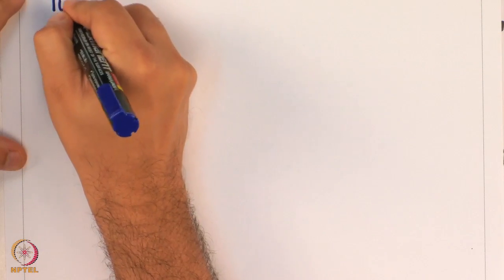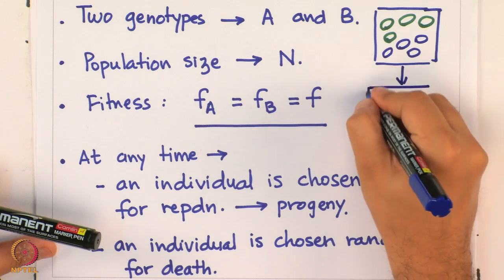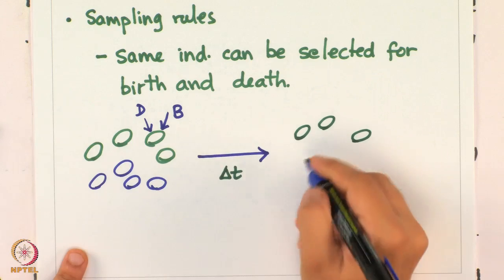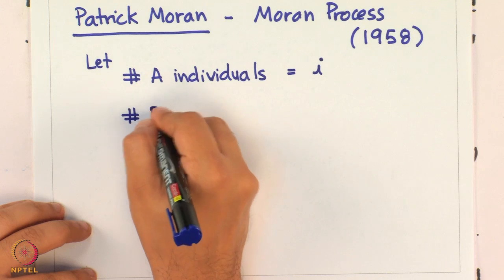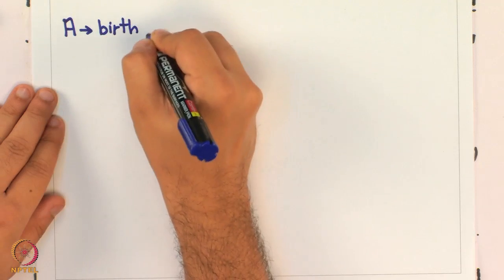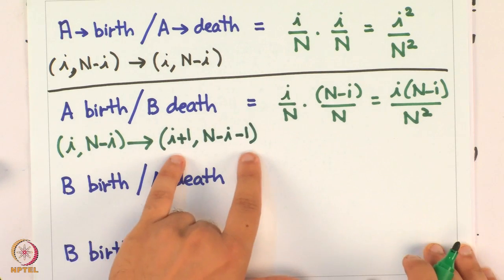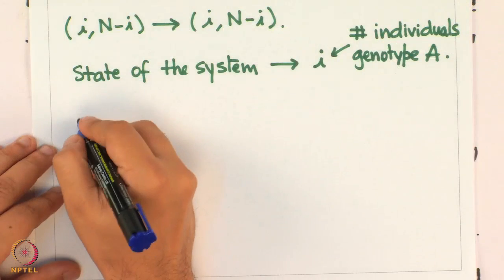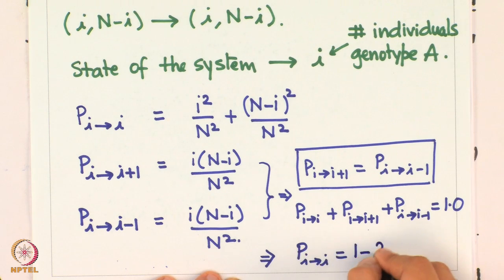Week 5 Lecture 23